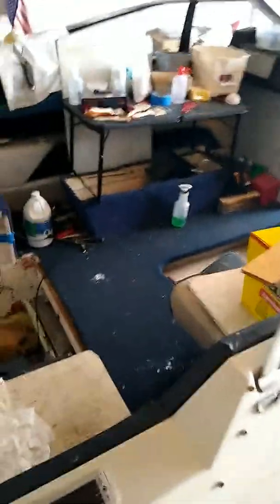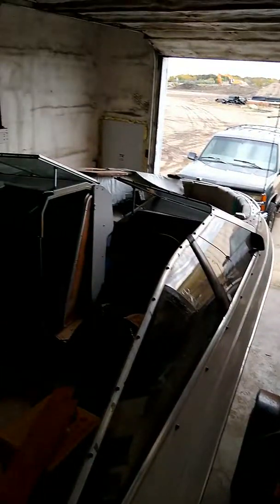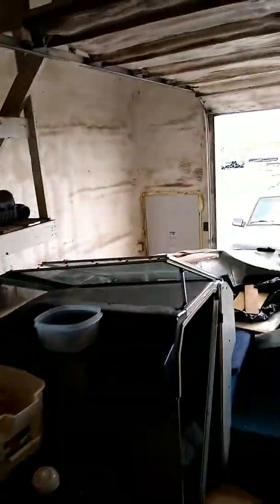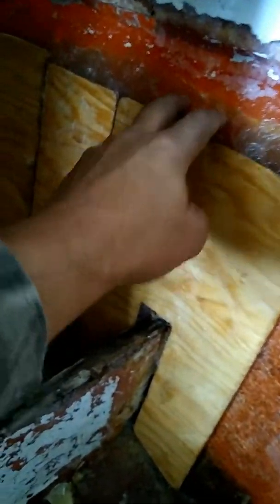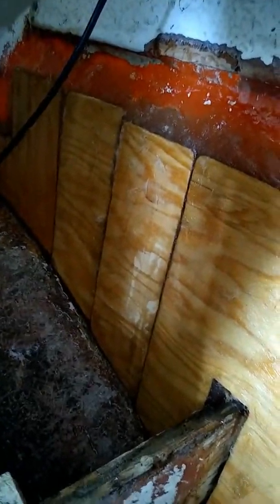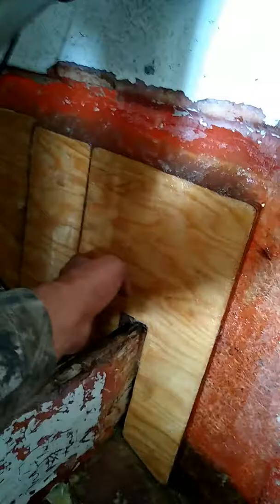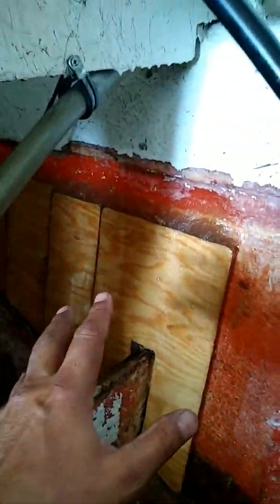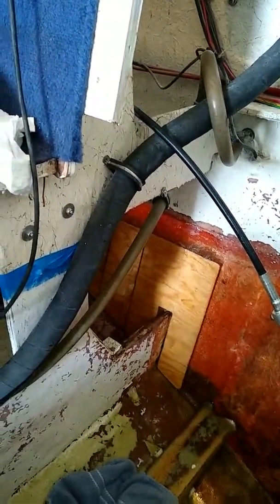88 Bayliner 2150 transom part 41